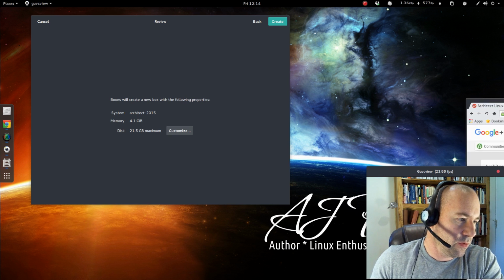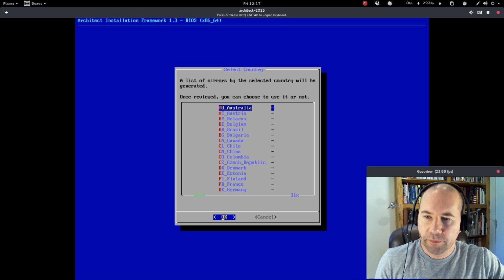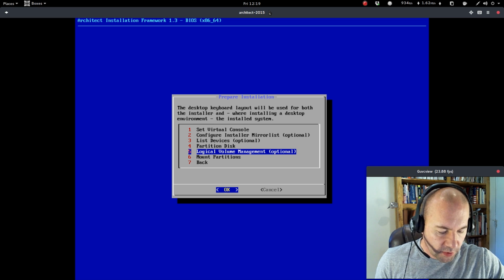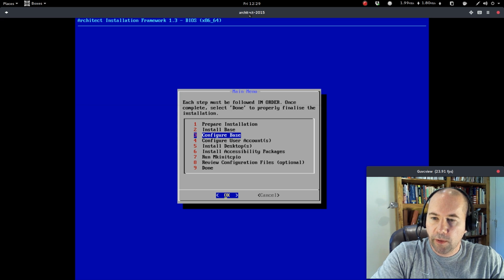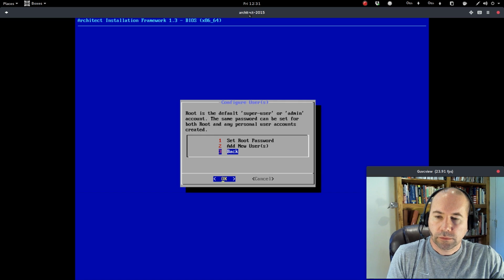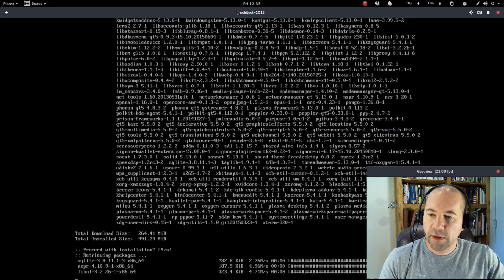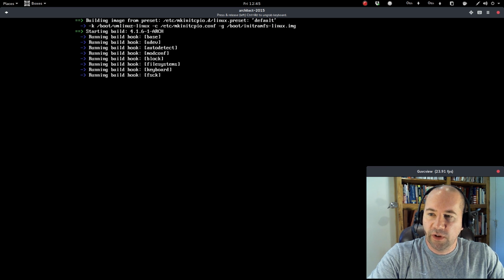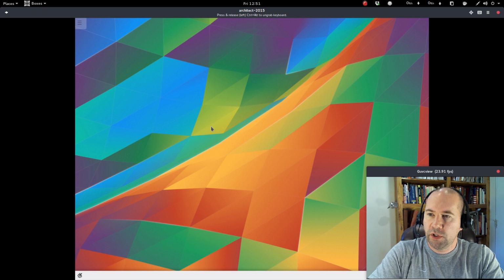Install Arch using the Architect Installer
In this video I demonstrate how to install Arch LInux using the Architect installer.